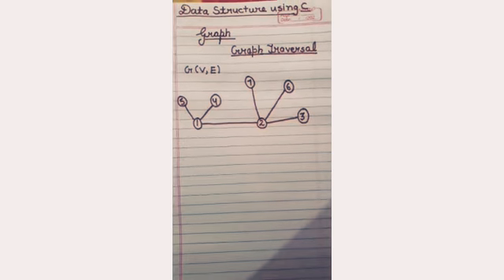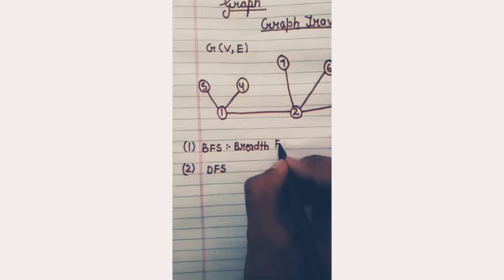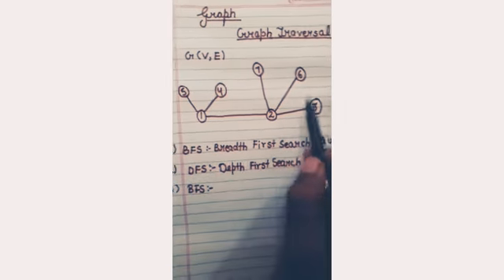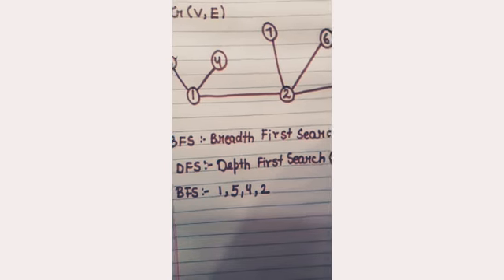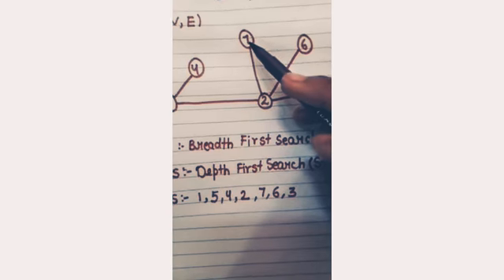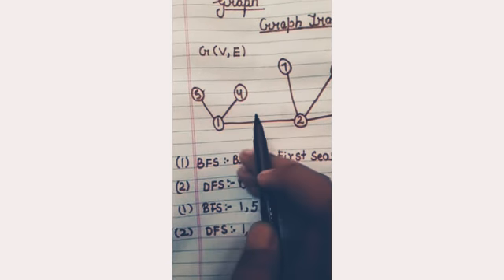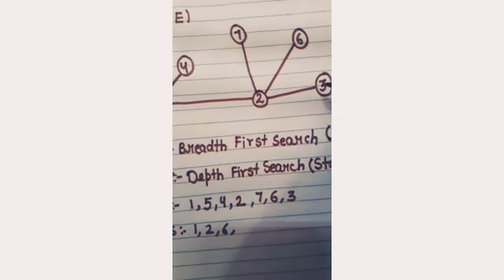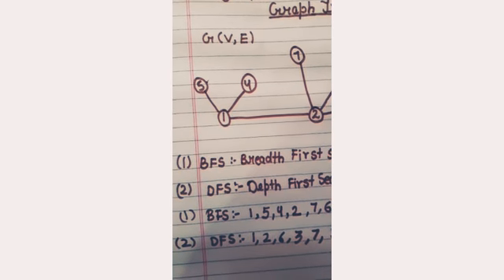Graph traversal in data structure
Hi !! learners
Well This is my new video on Graph traversal from Data structure using C.